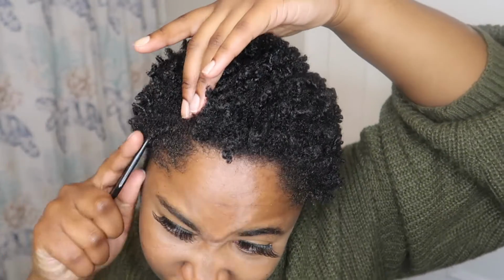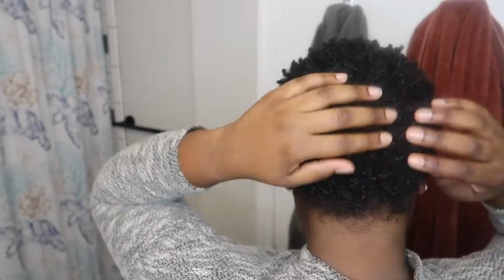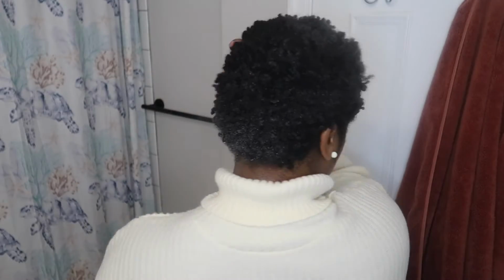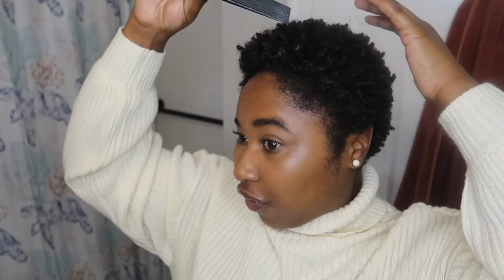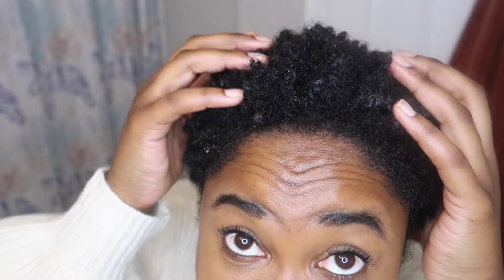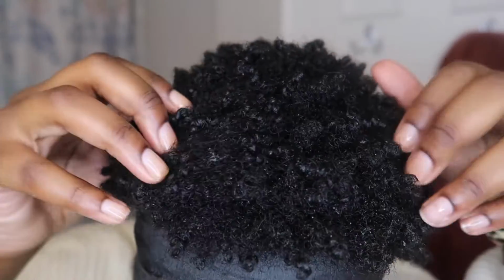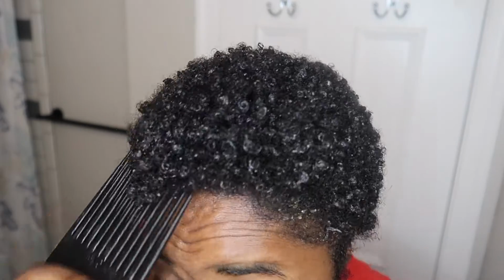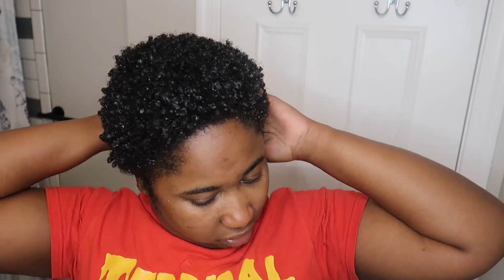How to Maintain Twist Out on Big Chop Natural Hair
In this video, I walk through the routine of how I maintain my twist out throughout the week.
Be sure to check out how I achieved this TWIST OUT (tutorial) on my hair post big chop.

0:00 Day 2
0:30 Day 3
0:55 Day 4
02:58 Day 7